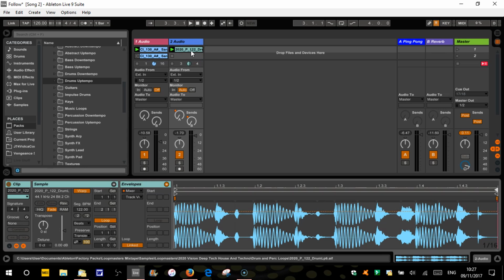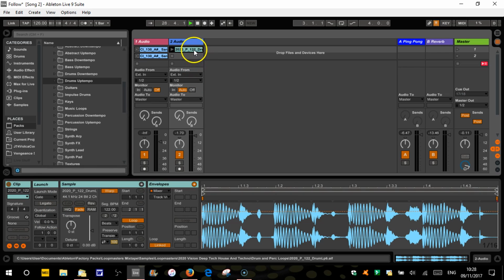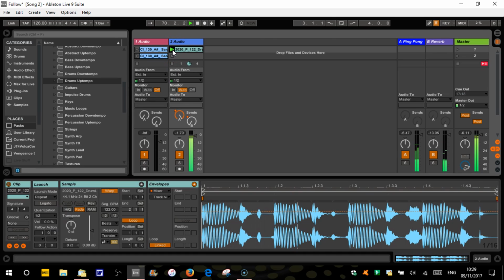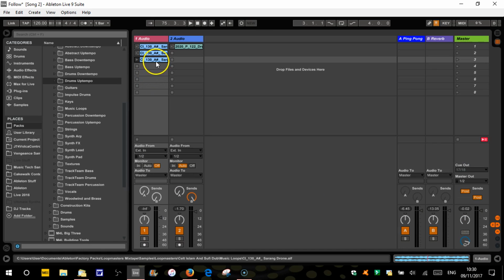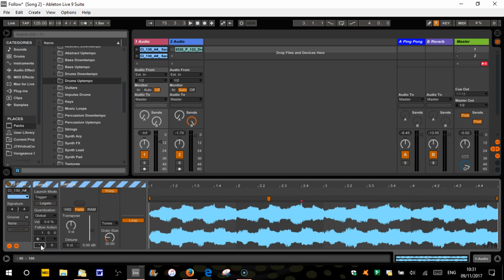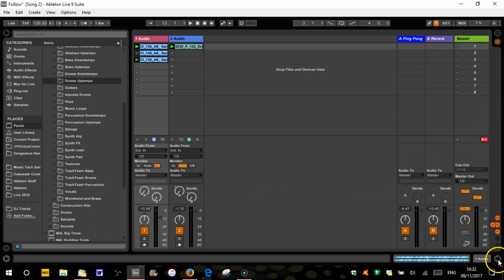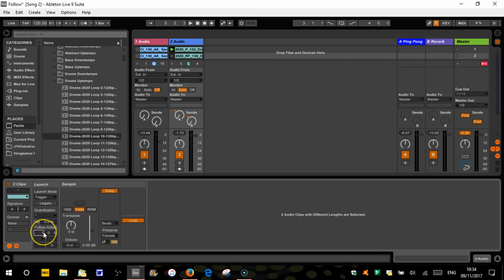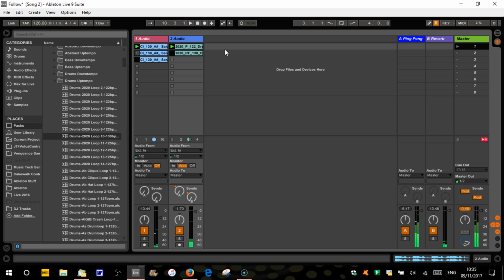Tutorial - Music Production with Ableton Live - Level 1 - Part 10 - Clip Launch Properties